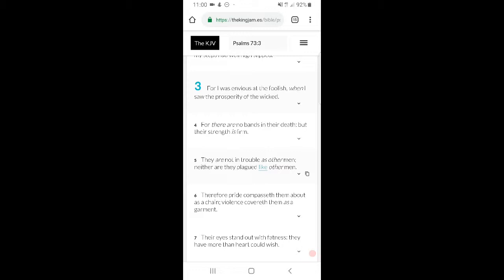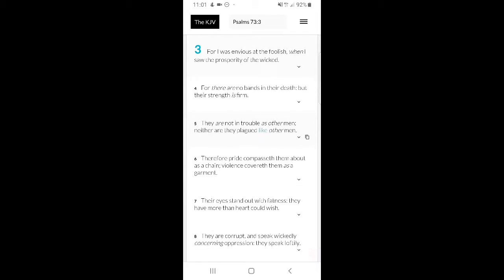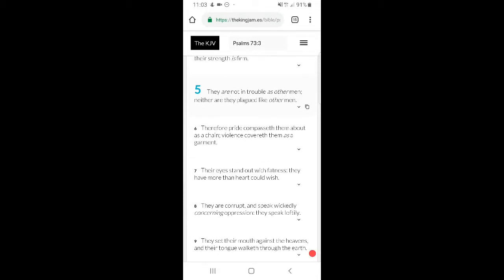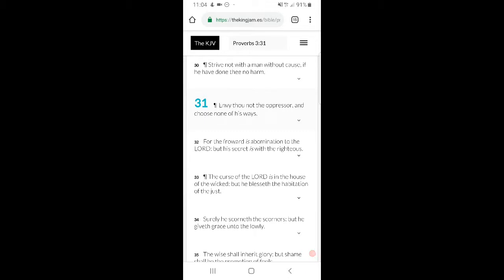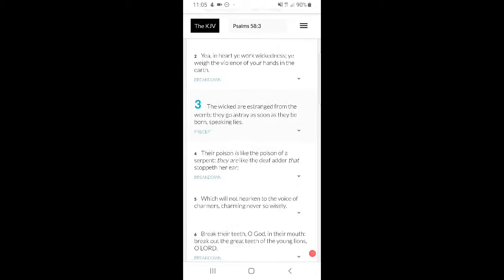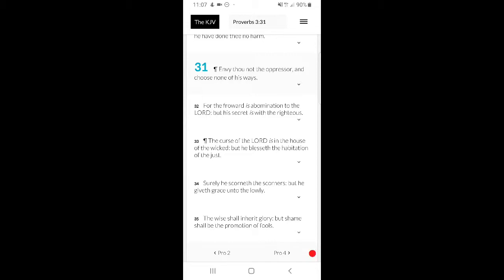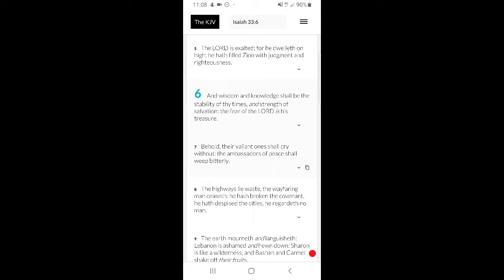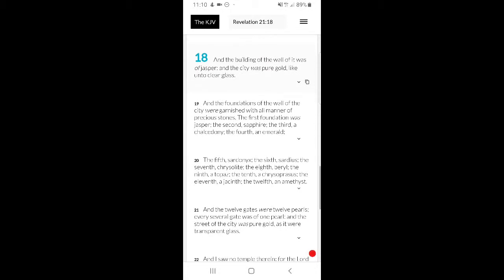A Story Of Two Poor Jakes Seeing How The Other Side Live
GMS Română, GMS UK Truth, GMSFAQ, GMSOrigins, GMSLondonCentral